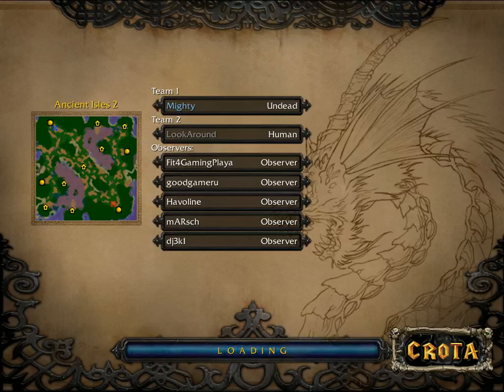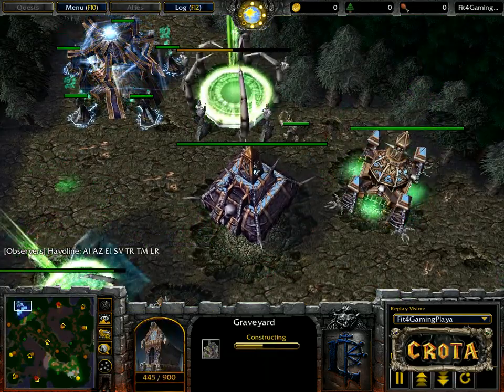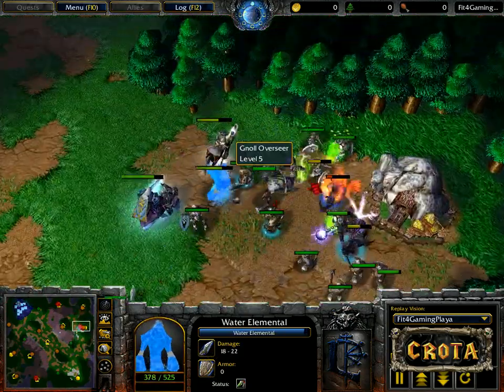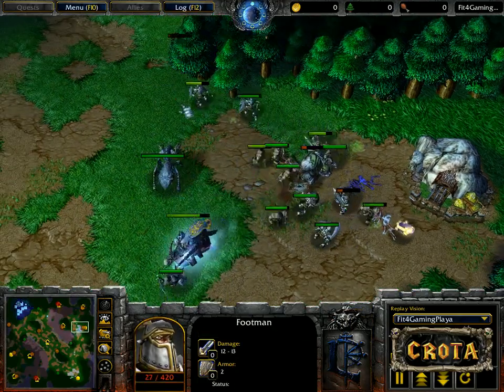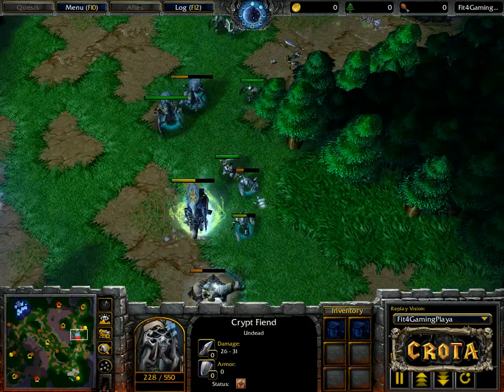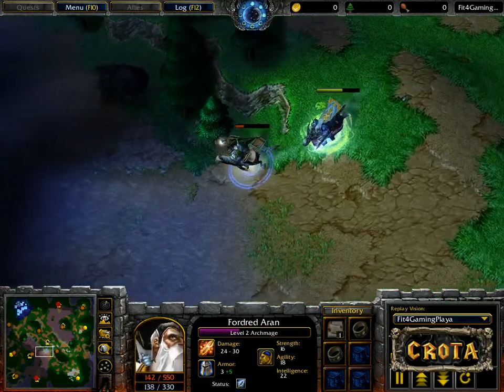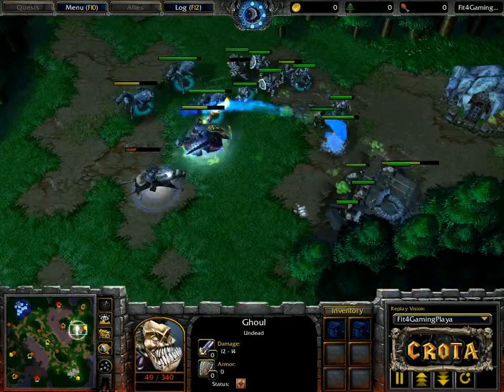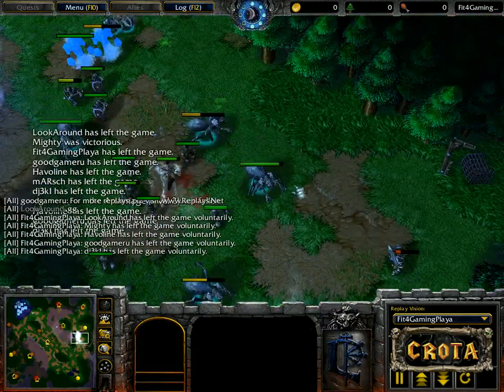Hawk (HU) vs Cechi (UD) - G2 - WarCraft 3 - WC868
Game two in a show match between Hawk vs Cechi